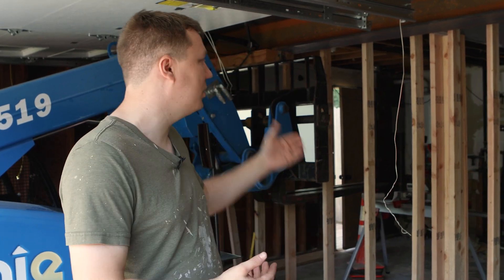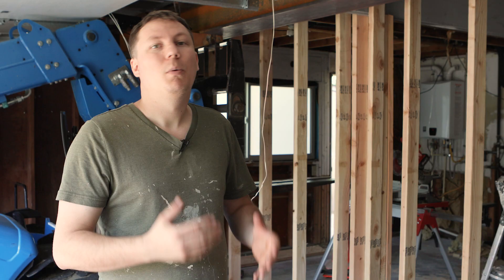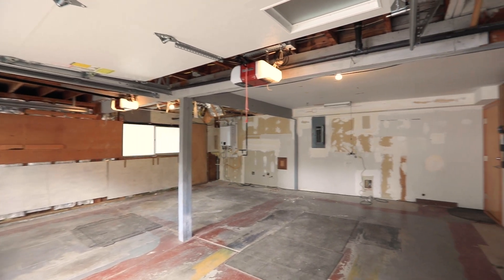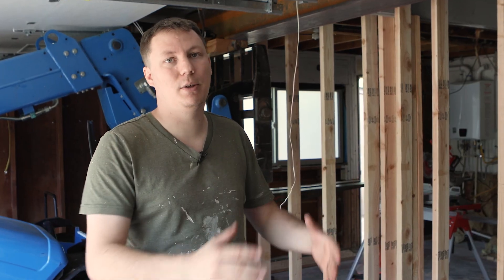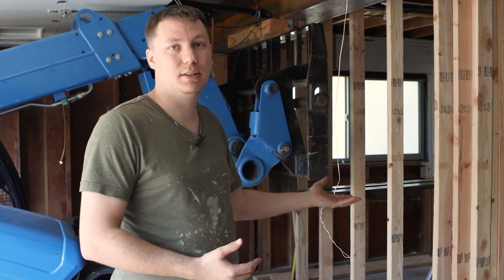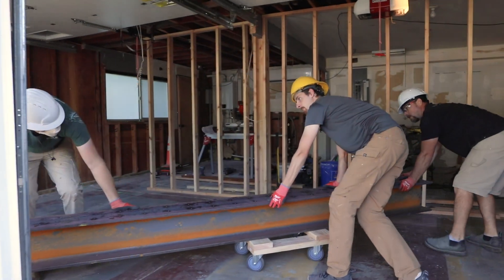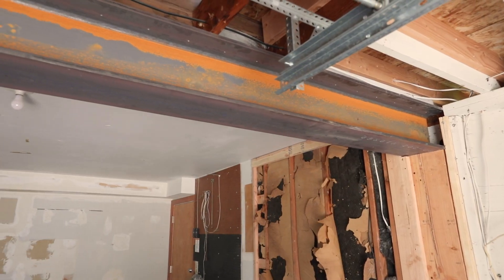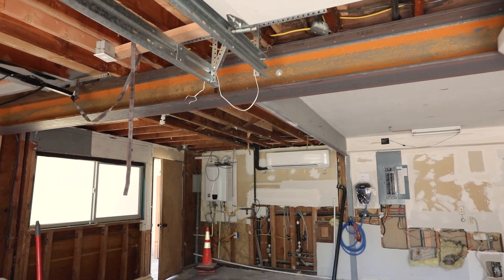How to add a Structural Beam?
Do you desire to create an open concept in your home, but a wall or post is stopping you? You can add a beam to keep your home structurally sound and get your open concept.

Check out the article below to figure out if your wall is load bearing or not.

CHAPTERS
0:00 Introduction
0:26 Why would you add a beam?
0:48 How do you add a beam?
1:21 What did we do in this project?